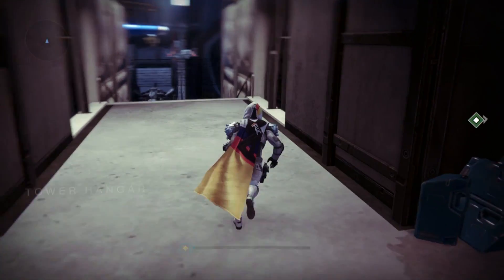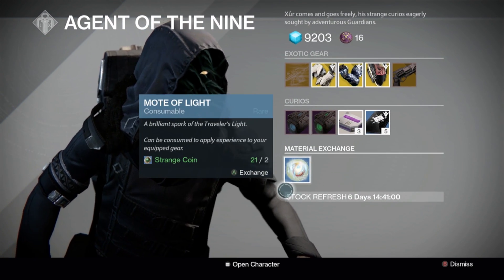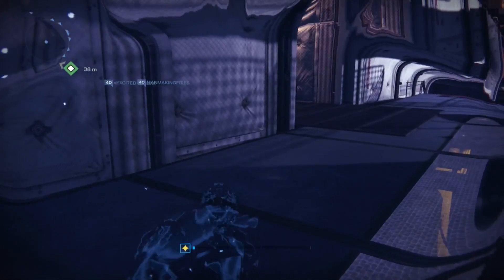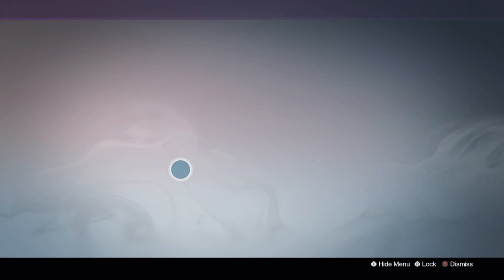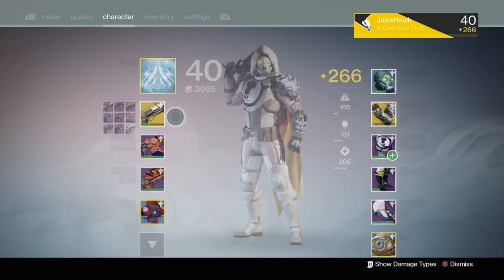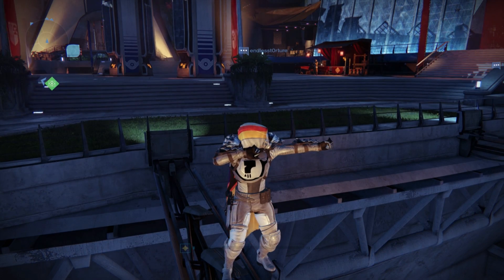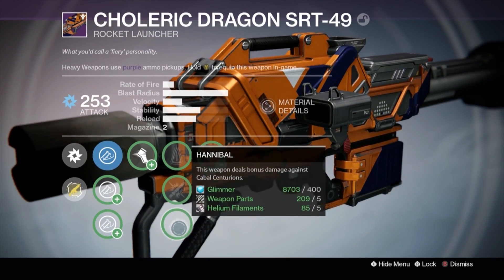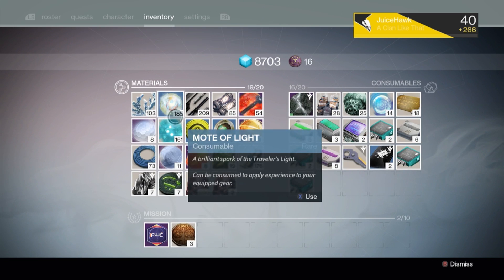Quickly Upgrade Exotics - Taken King Motes Of Light Explained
In The Taken King, motes of light now actually have a purpose! Use them to upgrade weapons and gear but using them while you have stuff equipped.

It seems like weapons upgrade much quicker using this method, so keep that in mind.